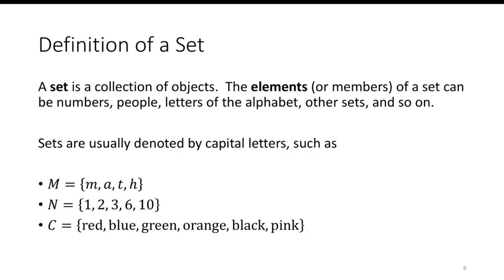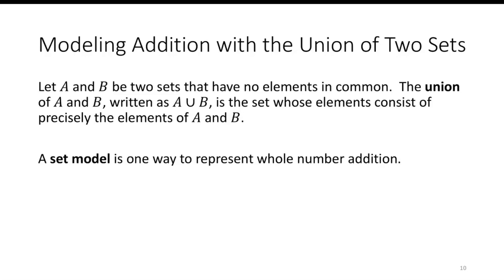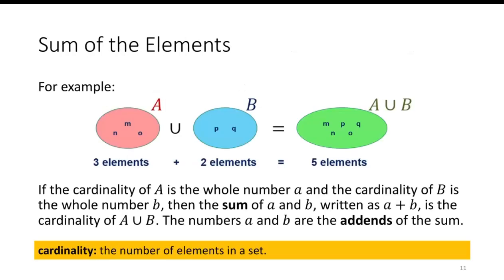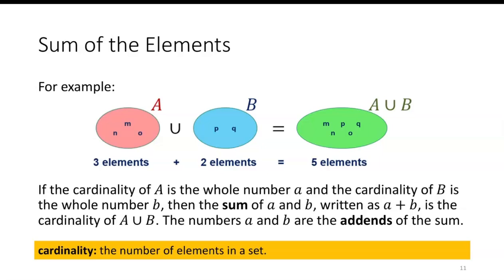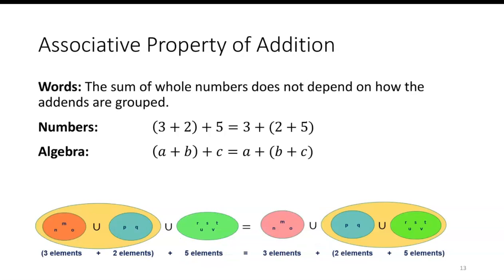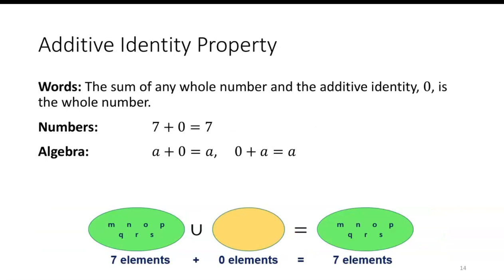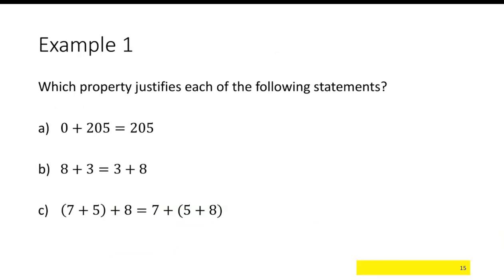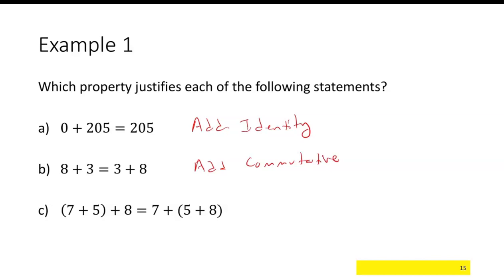Math130L08B Properties of Addition